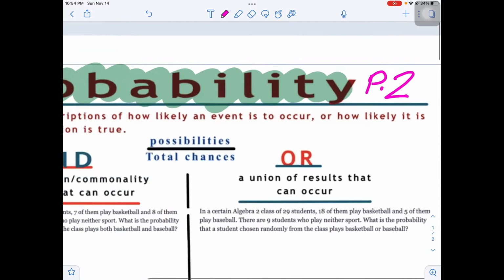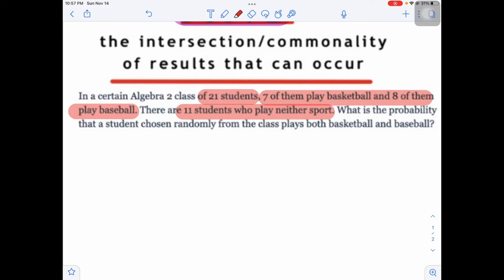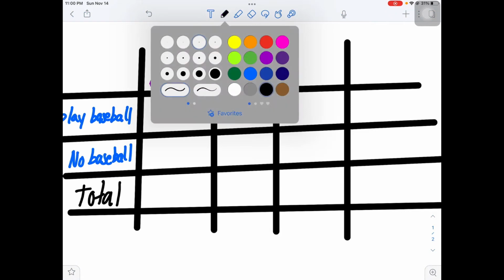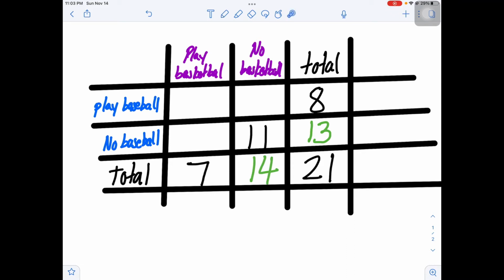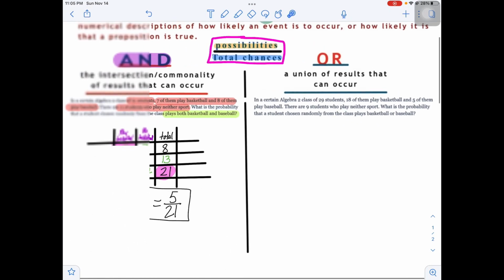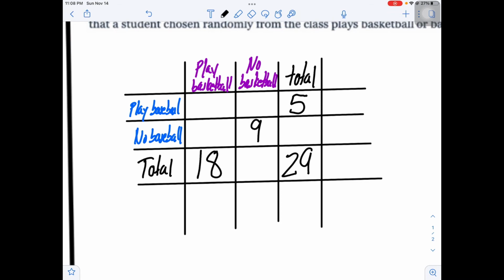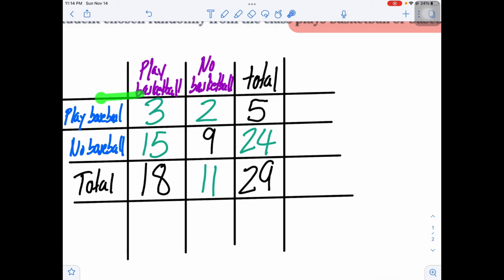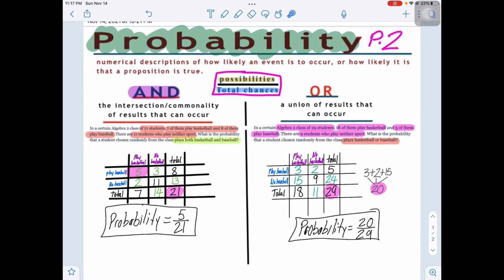Probability: Sports And/Or VIDEO LESSON